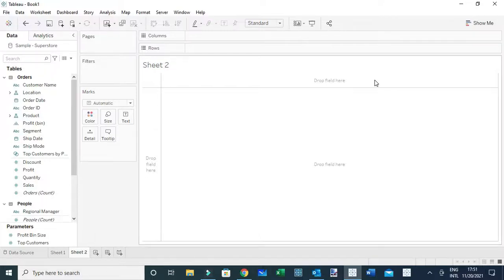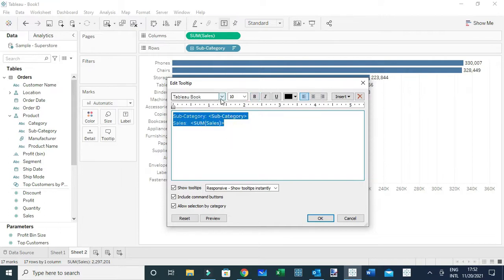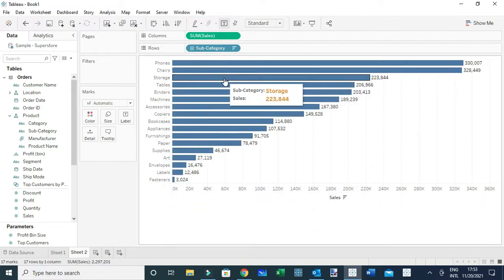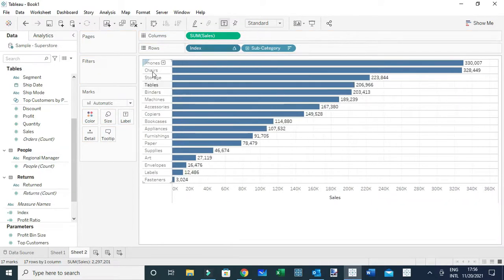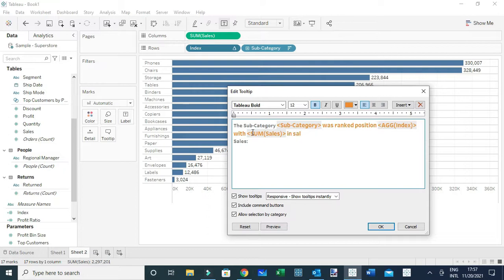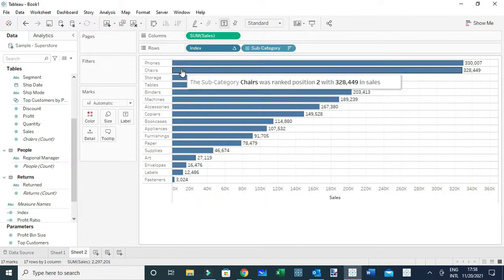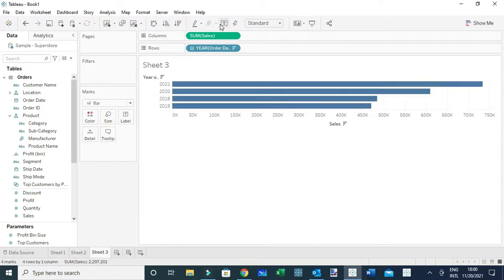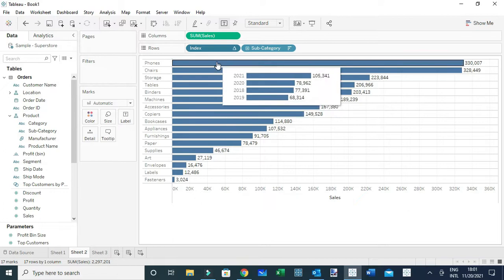How to customize Tableau tooltips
[VIDEO] – Tooltips are the details that appear when you hover (mouse over) on your Tableau visualizations. These tooltips provide additional details to your data users, as well as providing convenient tools for interacting with data.
In this video, am going to show you how you can format your Tableau tooltip details to make them more interpretable and user friendly – as well as how you can display visualizations (vizzes) within your tooltips.